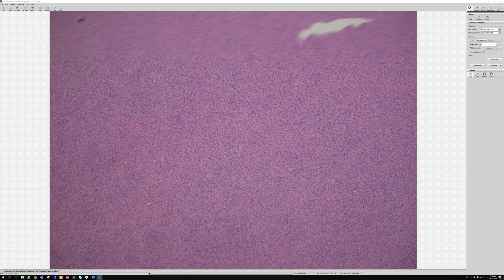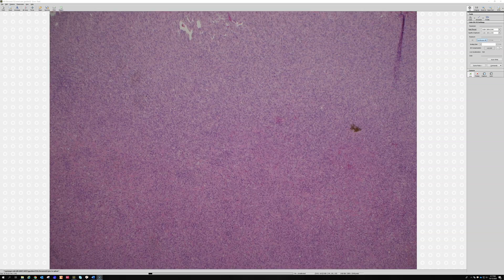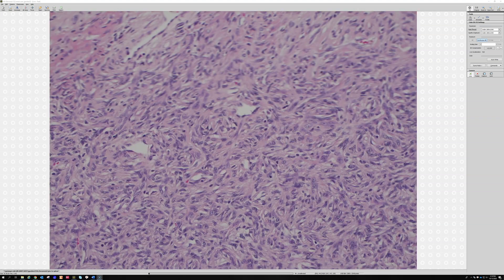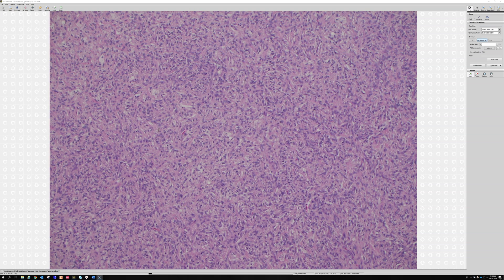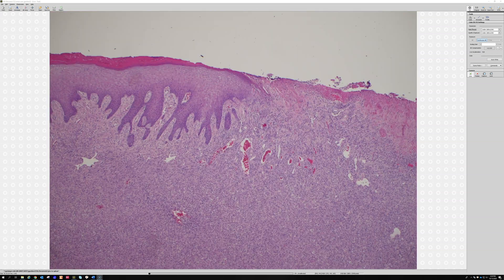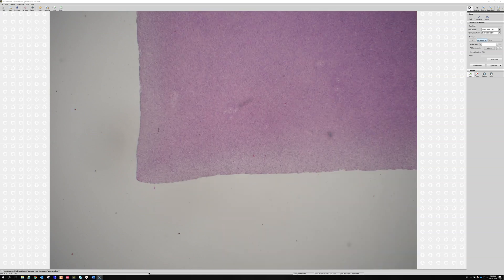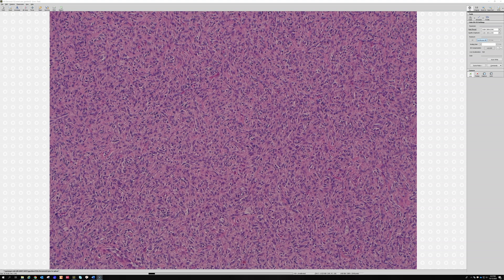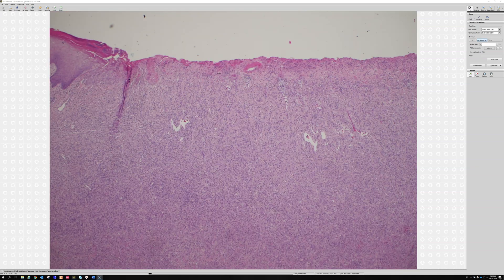HUGE dermatofibroma (lipidized aka ankle-type DF) (pathology dermatology dermpath dermatopathology)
More info on Fibrous histiocytoma (dermatofibroma):
Video (huge aneurysmal/hemosiderotic DF with lots of Langerhans cells - discussed in this review video)